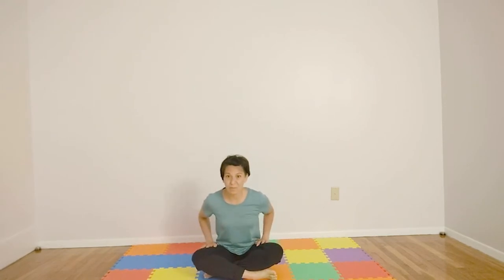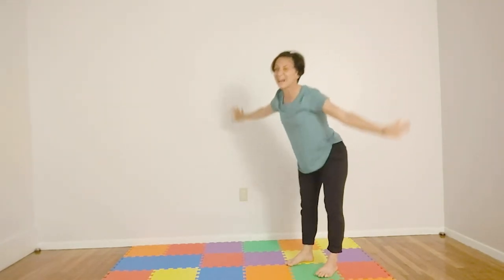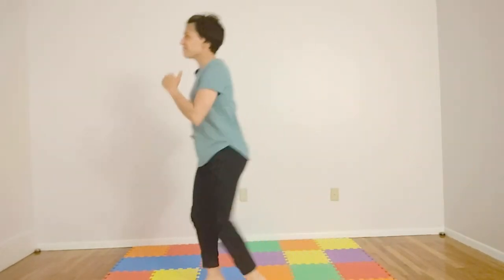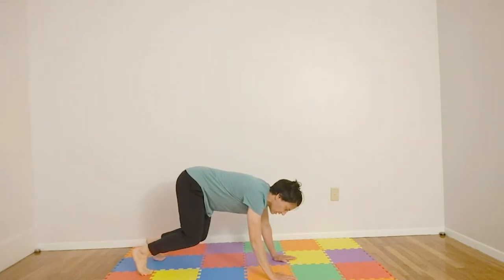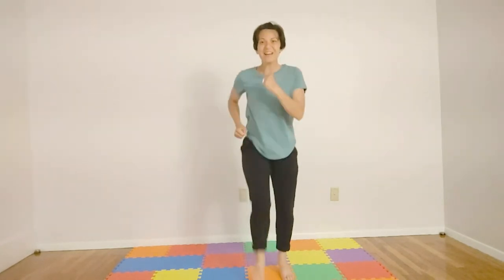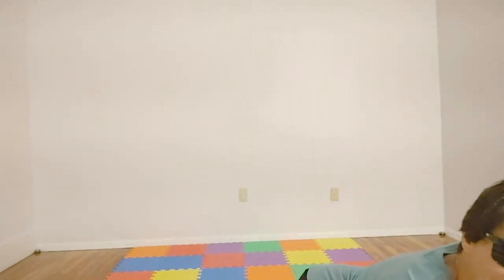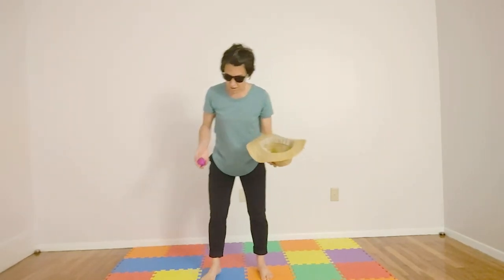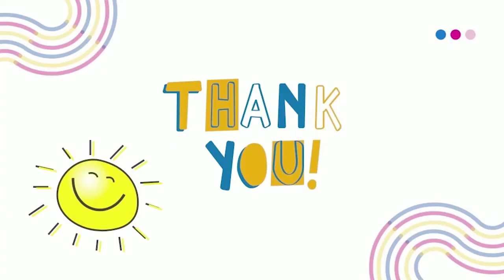Northgate TV: Kid's Yoga - A Sunny Day 5/24/2021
In this short yoga sequence, sing, dance and do yoga with a sunny theme! Recommended for ages 1-5.